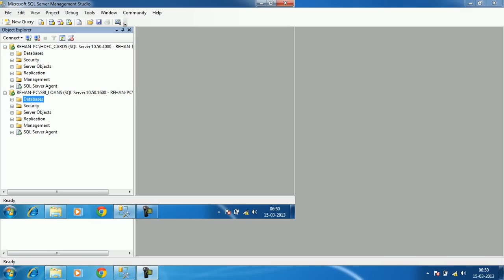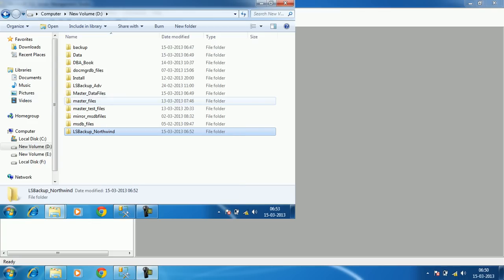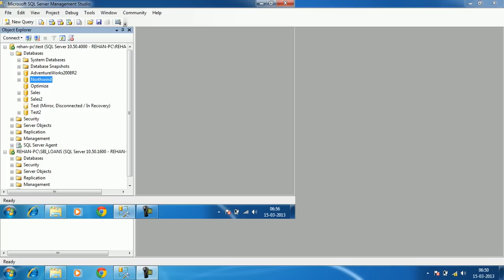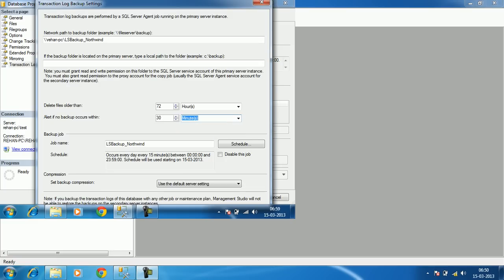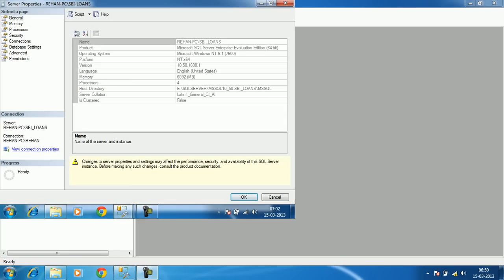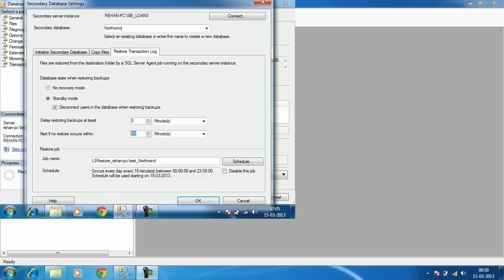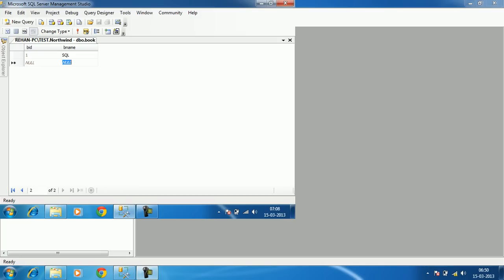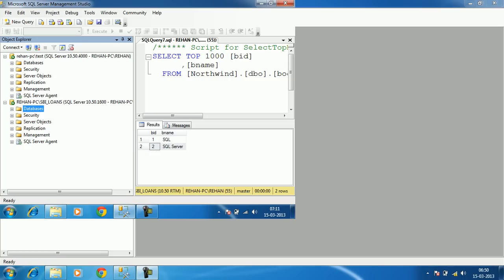SQL Server Log Shipping Part 2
This video shows Log Shipping configuration details. My Previous video discuss some log shipping concepts.